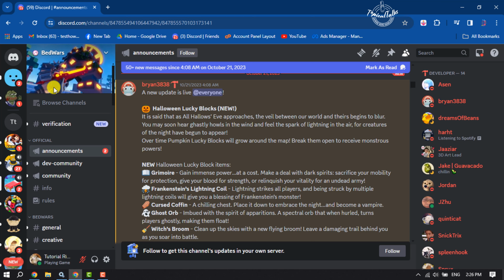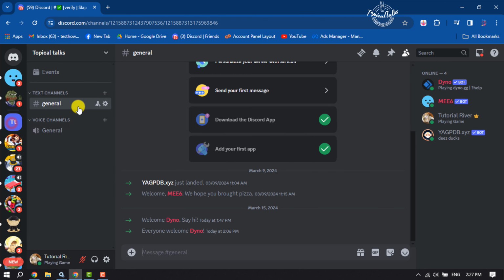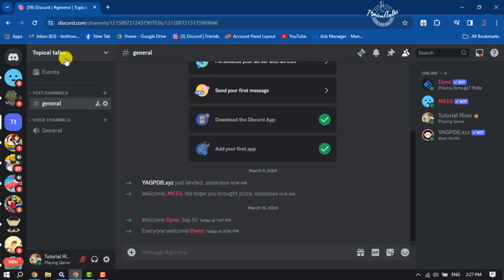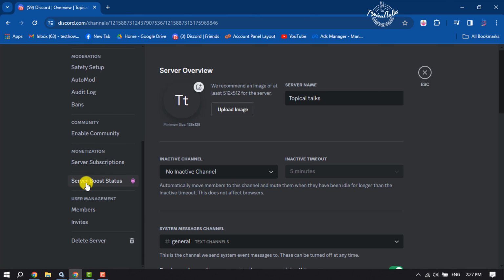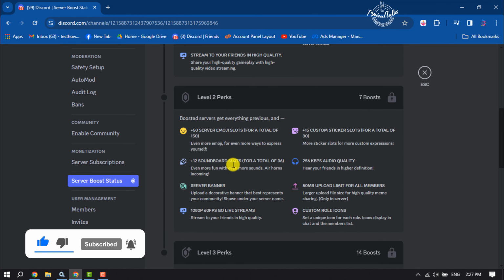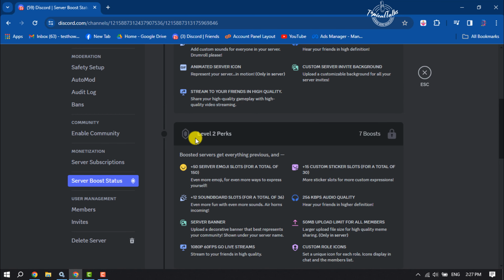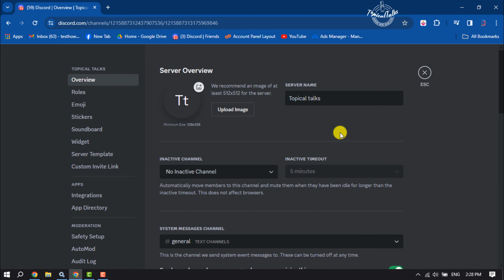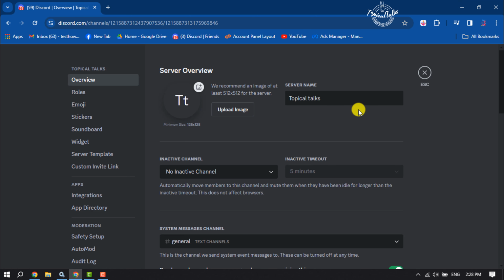Make a Custom Banner for Discord For Free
Make your own Discord banner for your profile and server online for free

discord banner gif
discord banner
discord banners
discord banners gif
discord banner size
discord banners gifs
discord banners maker
discord banners size
discord banner sizes
discord banner maker